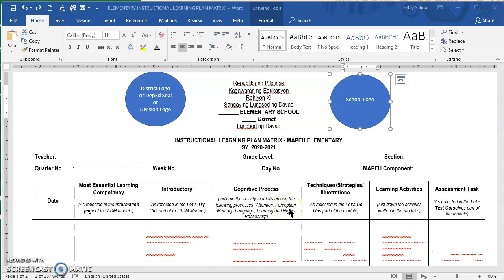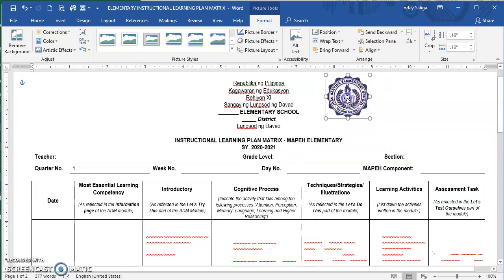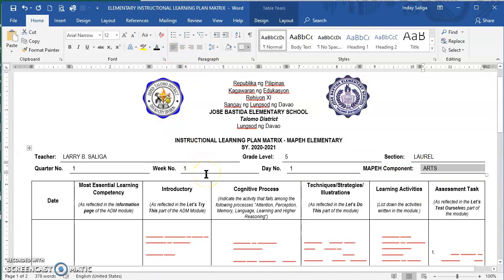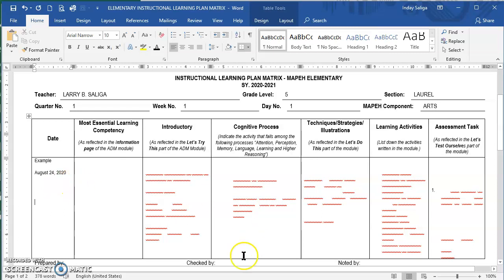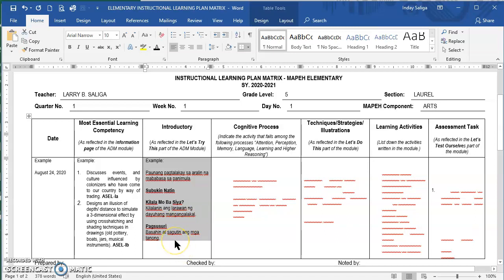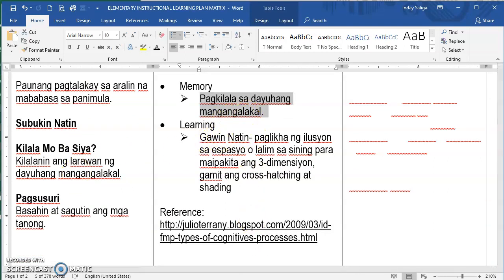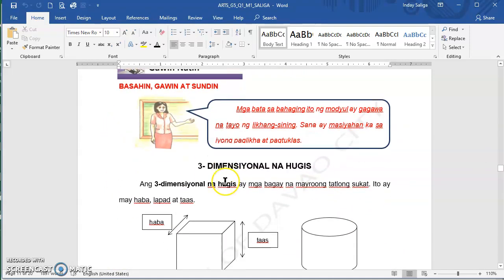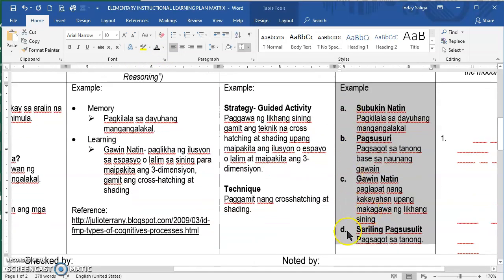How to Accomplish the Instructional Learning Plan Matrix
How to Accomplish the Instructional Learning Plan Matrix using ScreenCast-O-Matic